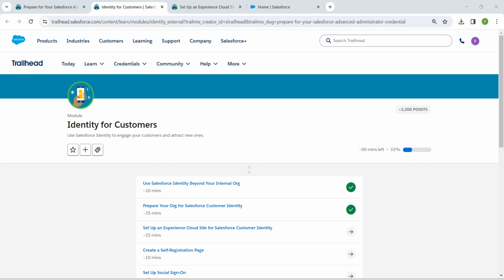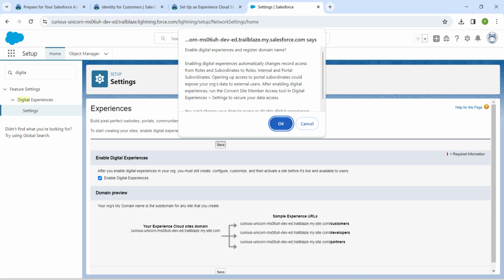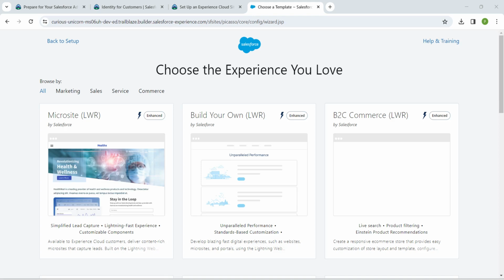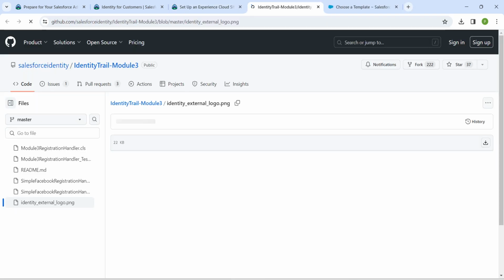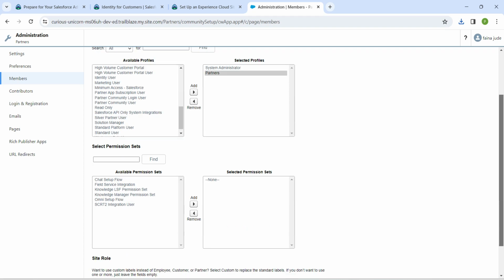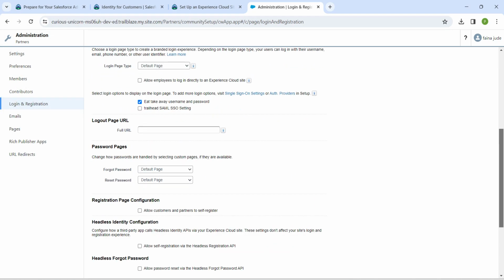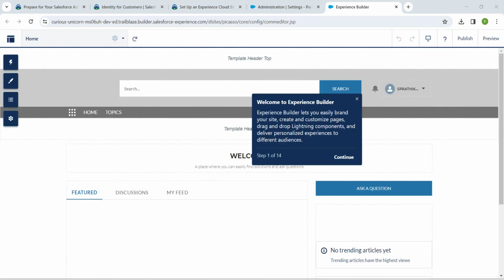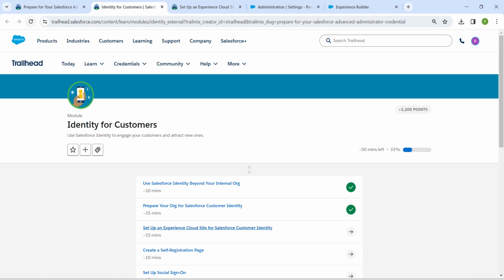Set Up an Experience Cloud Site for Salesforce Customer Identity || Identity for Customers || Chal3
Set Up an Experience Cloud Site for Salesforce Customer Identity || Identity for Customers || Challenge 3